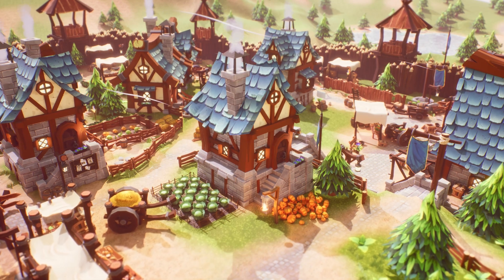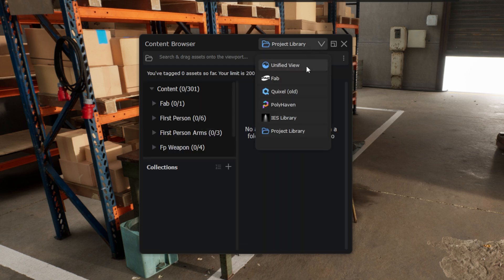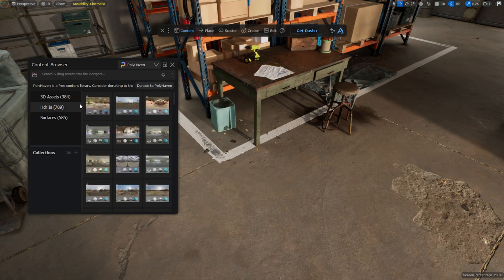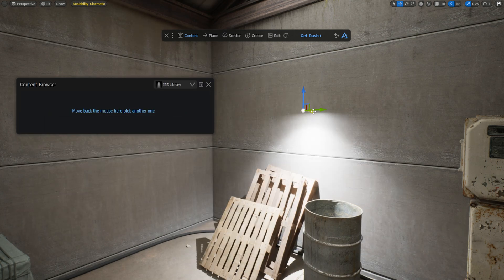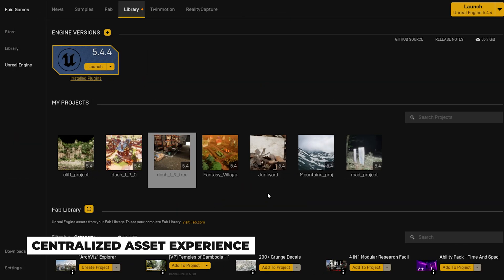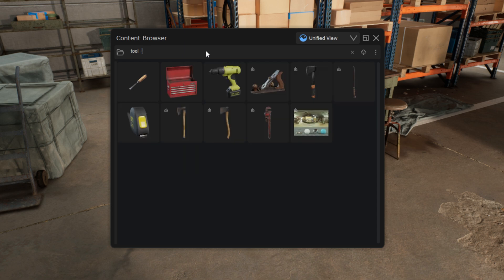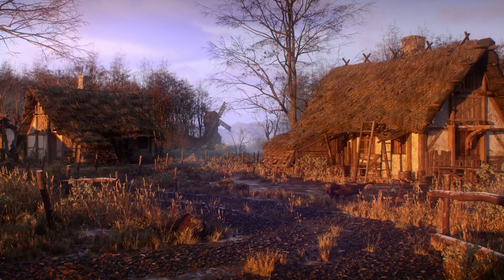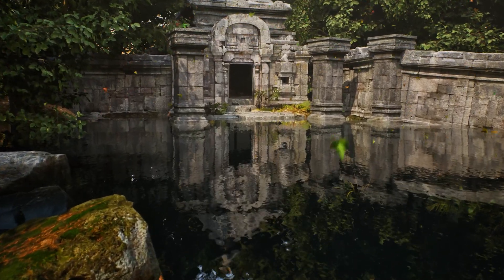BEST FREE UNREAL ENGINE 5 ASSET MANAGEMENT PLUGIN IN 2025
The Content Browser in Dash is now FREE to use for everyone in Unreal Engine 5! In this video, we cover how it makes all your assets browsable, searchable, and useable from all your UE5 projects!

This includes your FAB assets, your Quixel Bridge assets, the FREE Poly Haven Library of meshes, HDRIs, and surfaces, the FREE IES Lights Library, and of course all your custom assets!

We also cover why one should use the Dash Content Browser instead of the native UE5 Content Browser and how it can save individuals and studios hours in their future Unreal projects.

0:00 Intro
1:10 Poly Haven Library
2:30 FAB and Quixel Bridge Integration
3:23 IES Lights Library
3:36 AI Tagging & Custom Assets
5:18 Unified View
6:10 Collections System
6:47 Summary
7:30 Getting a Free License